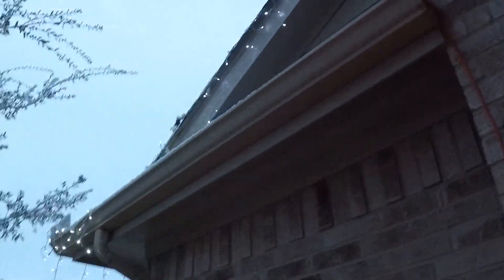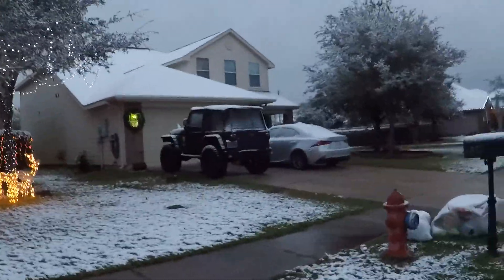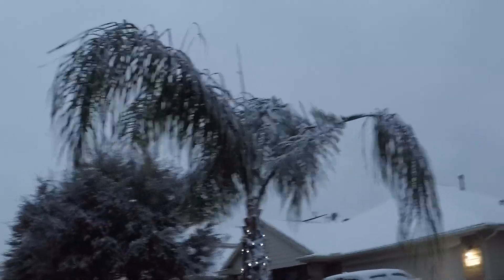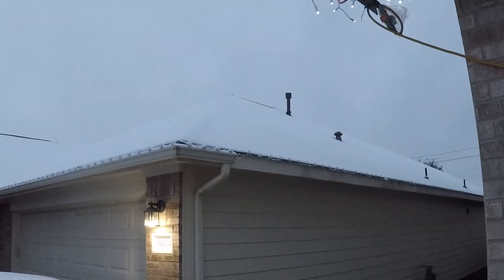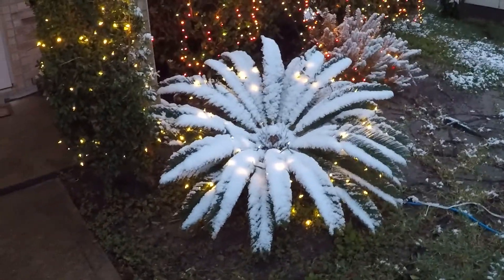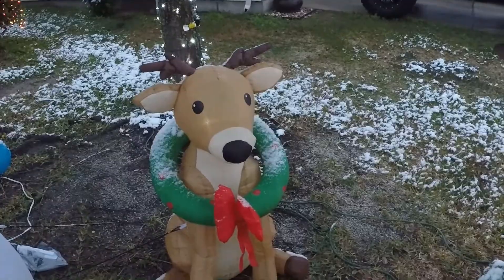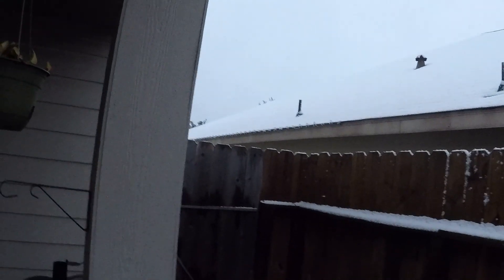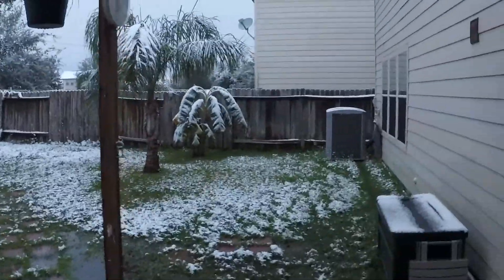Waking up this morning in Dickinson TX at my house with snow literaly